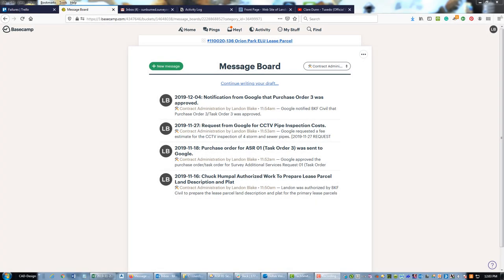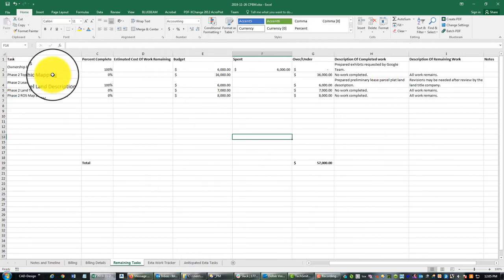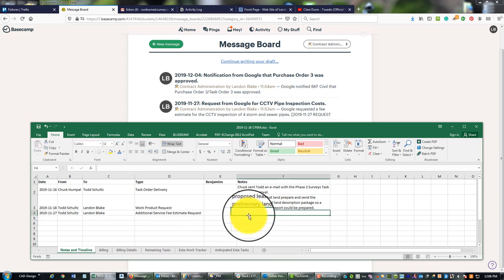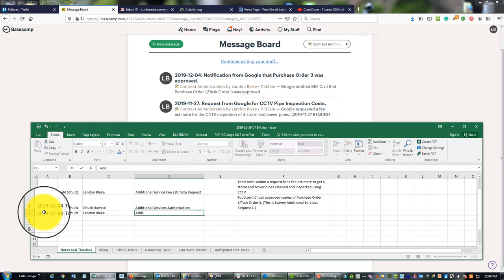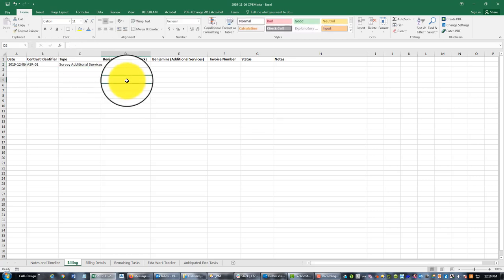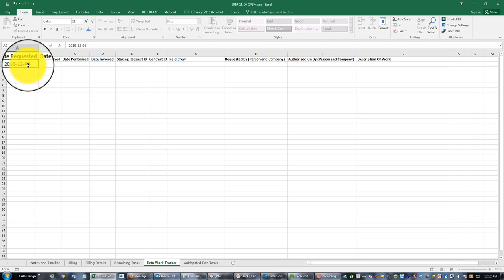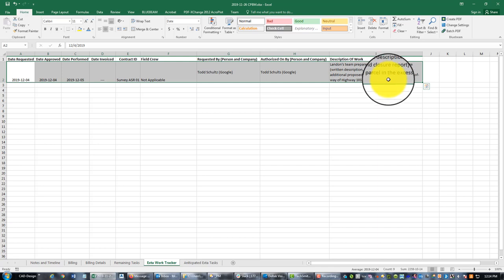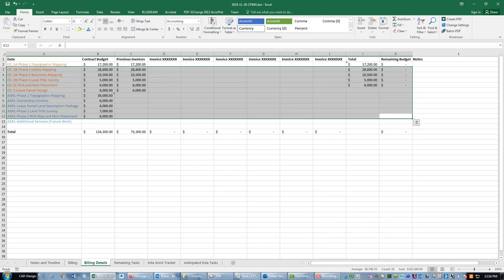Contract Management and Project Budget Management For Real Estate Projects - Part 2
In this video, Landon teaches you how to handle contract management and project budgets for survey projects using Excel and Basecamp. This includes tracking requests for cost estimates on additional services, tracking authorization to perform additional services, and tracking the completion of additional services. It also includes tips for managing budgets on projects that are billed on a time-and-materials basis.

In this second video, Landon shows you how to:

1) Transfer the information entered into  the Basecamp project message board for contract administration over to the contract and project budget management Spreadsheet (CPBM spreadsheet).
2) How to fill out a row in the overall billing tab of the CPBM Spreadsheet. This is the second video in a 3 part video set.
3) How to track anticipated additional services tasks (extra work) in the extra work tab of the CPBM Spreadsheet.